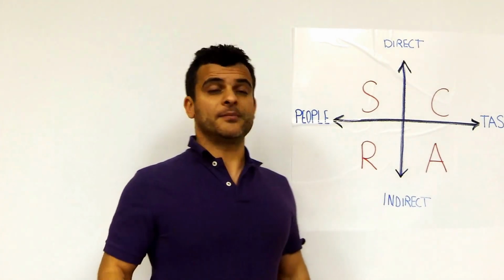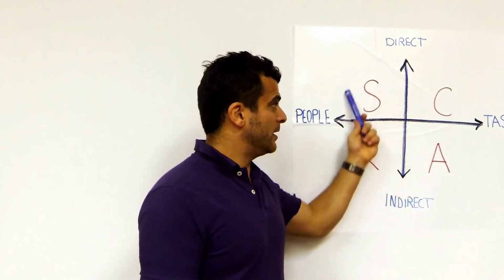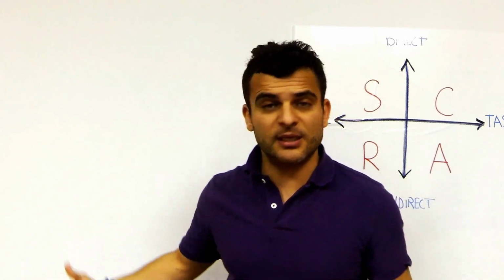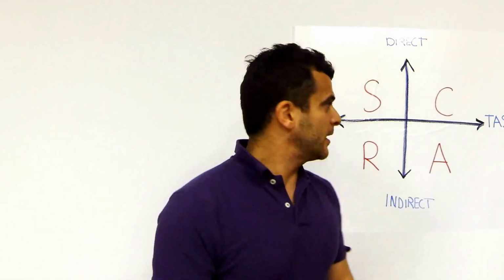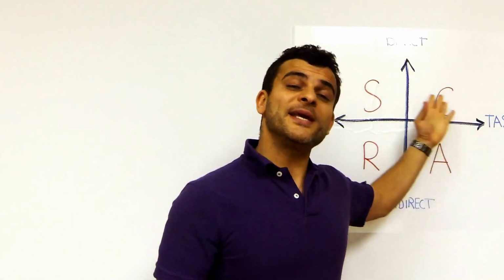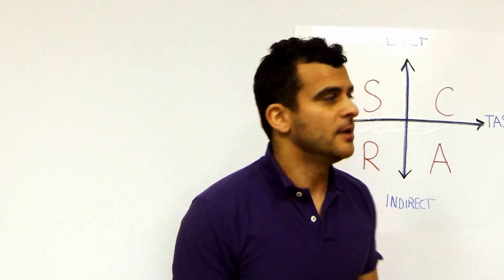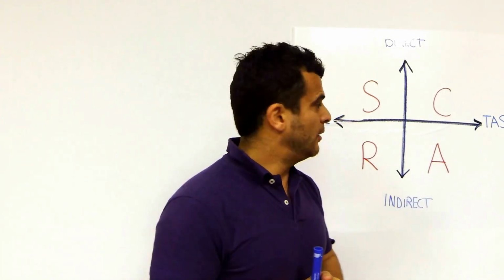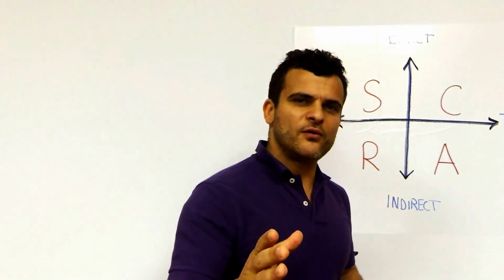How To Persuade Different Personalities -SCAR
Are you frustrated that you are not able to get people to do what you want? Are you concerned that you are not getting buy in or sell more? DO you want to become a master persuader? In this video Kal goes through the four personality types SCAR model that will help you persuade better so that you can get what you want faster and authentically.